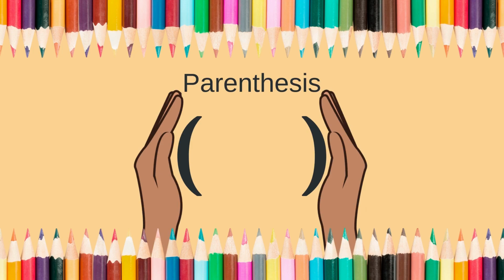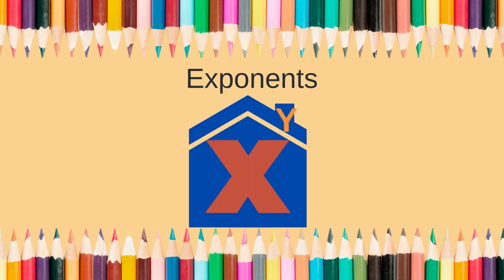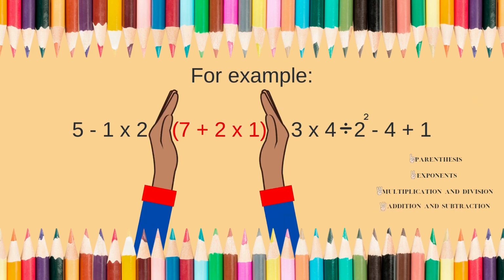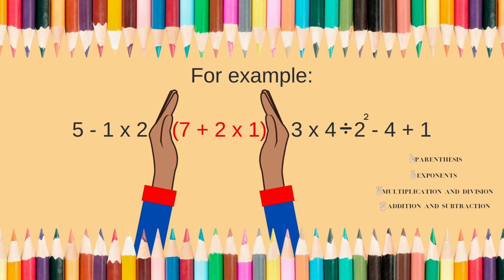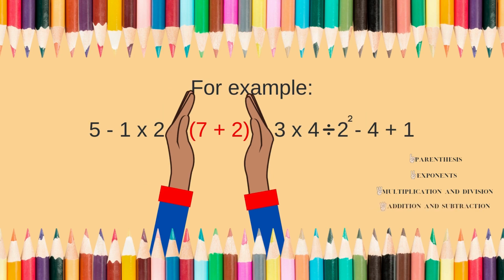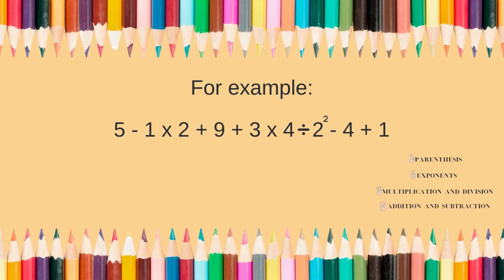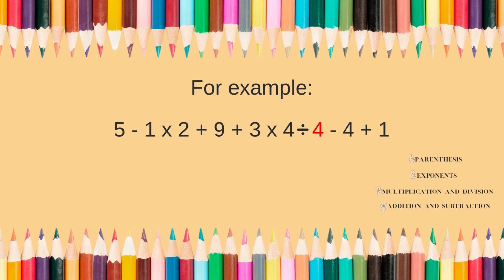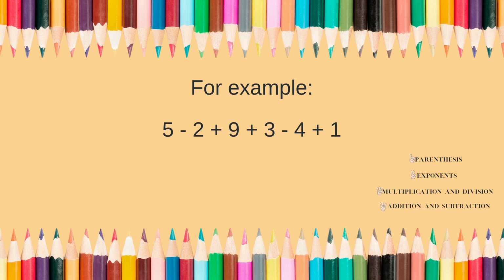Order of Operations Mathematics Homeschool Lesson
Homeschoolers can guide their learners or let them follow this lesson on their own to learn the steps to follow when solving mathematical problems with multiple operations.

The order of the steps is presented in an easy and simple way. You'll be surprised at how fast learners can remember how to identify different operations and move through the exercises to solve them easily and accurately.

Simple tips are given to the learners to help them remember the content of the lesson.

Click on the link below to access practice exercises. You will find a practice sheet and an answer sheet with the responses to the exercises.